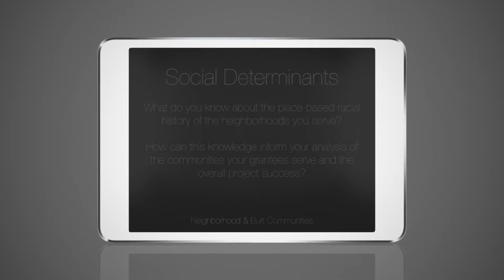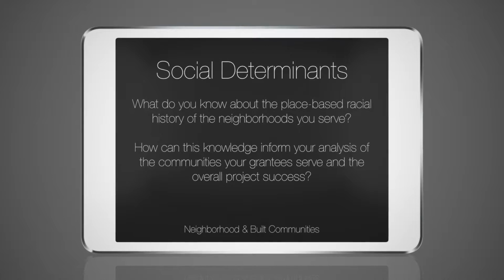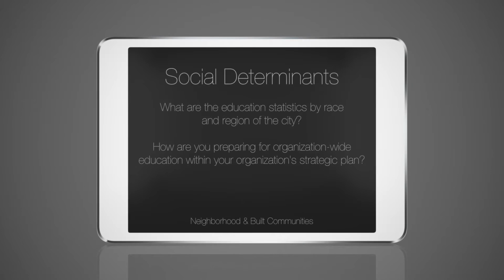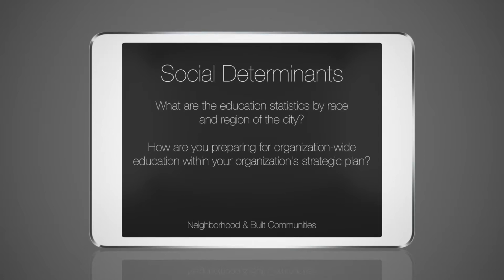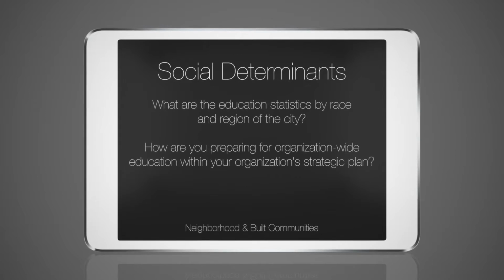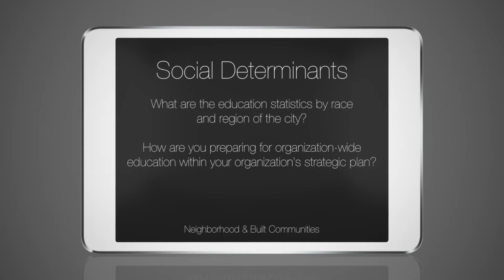Exploring Social Determinants of Health & Racial Equity- Diversity, Equity, & Inclusion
Education, econonic sustainability, and neighborhood surroundings are three social determinants of health to explore when working to create health equity in communities with an emphasis on race.

Production: KPE Media